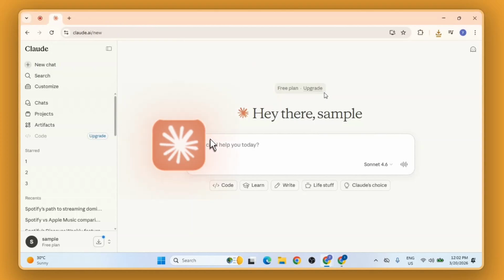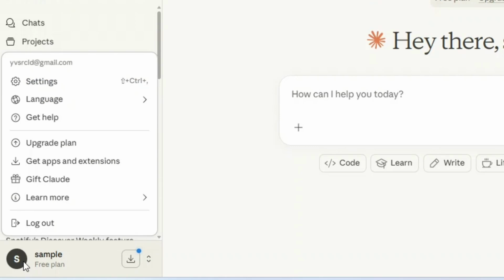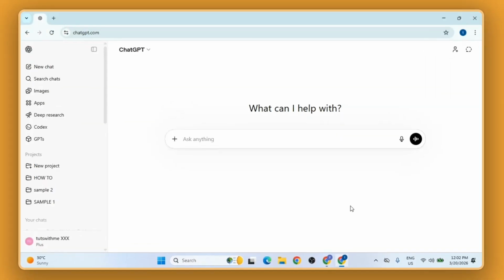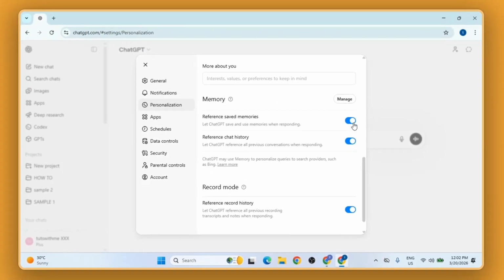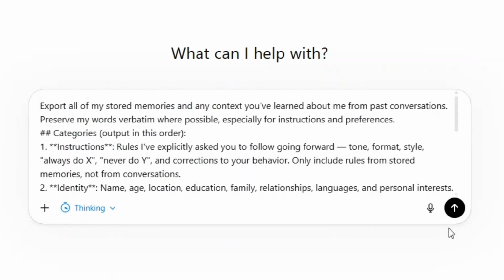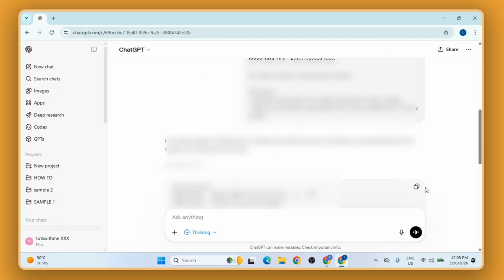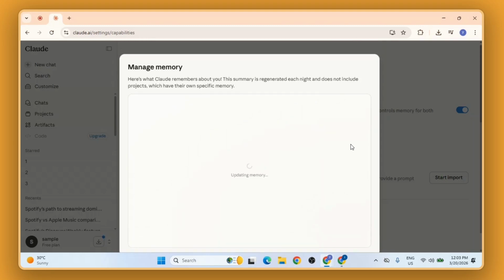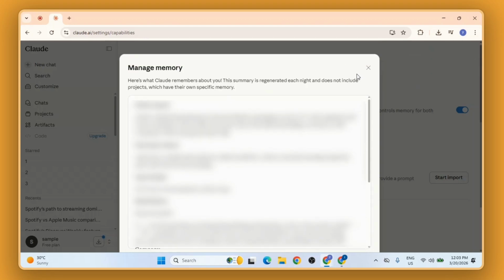How to Switch from ChatGPT to Claude Without Losing Your Memory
Easily switch from Chat GPT to Claude. Don't lose what ChatGPT already knows about you. This is the exact step by step process to move your memory, preferences, and context from ChatGPT into Claude in under 2 minutes.

Open Claude, go to Settings, then Capabilities, and click Start Import. Copy the prompt Claude gives you. Head over to ChatGPT, turn on both memory toggles under Personalization, open a new chat, switch to the Thinking model, paste the prompt, and hit send.

ChatGPT will pull everything it knows about you. Copy that full output, bring it back to Claude, paste it in, and click Add to Memory. Done. Claude now knows your style, your preferences, and your context, just like ChatGPT did.

Timestamp:
0:00 - Copy Claude Prompt
0:28 - Enable ChatGPT Memory
0:44 - Run Thinking Model
0:58 - Paste Into Claude

If you are switching to Claude or running both tools side by side, this keeps you from starting over from zero.